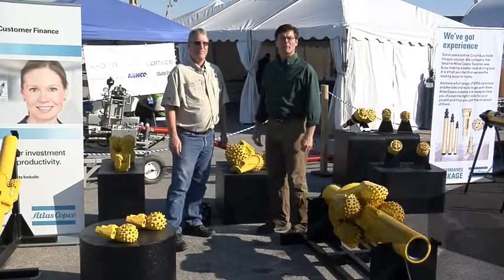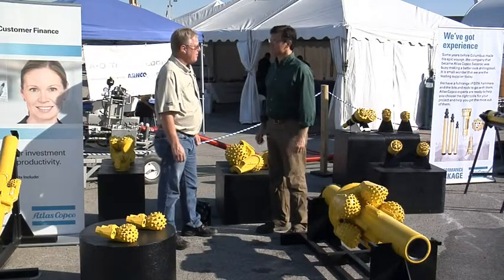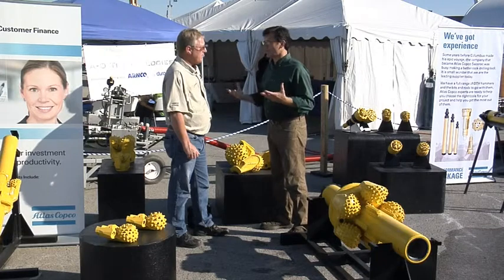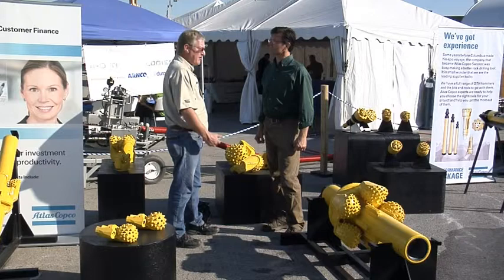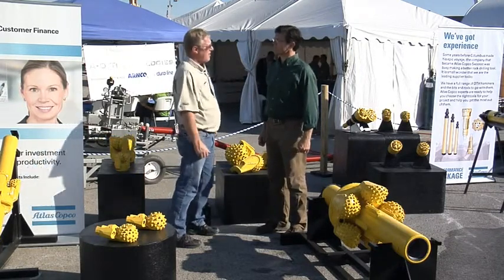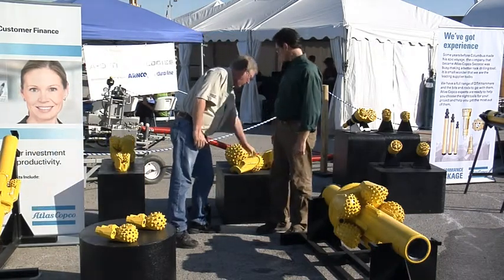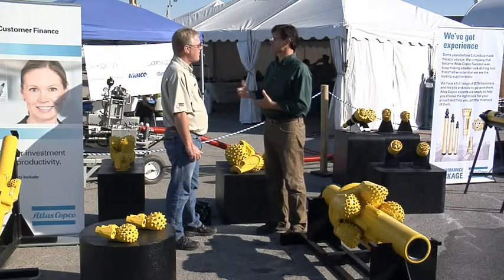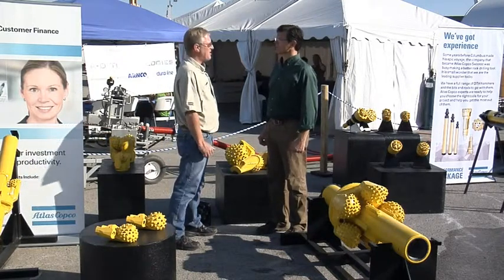Atlas Copco Horizontal Directional Drilling Equipment -- Designed for the Rigors of HDD Applications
Setting the standard on projects involving hard rock and difficult conditions